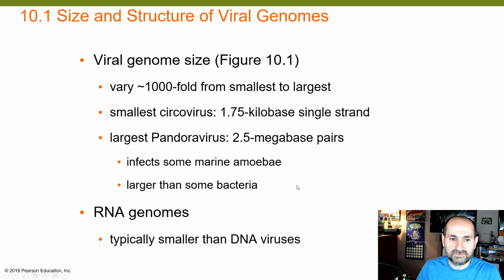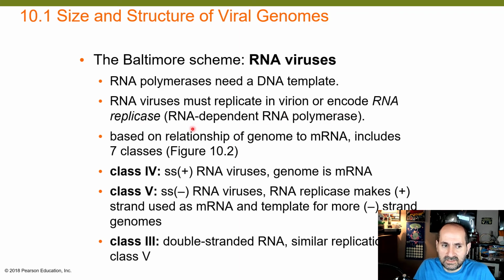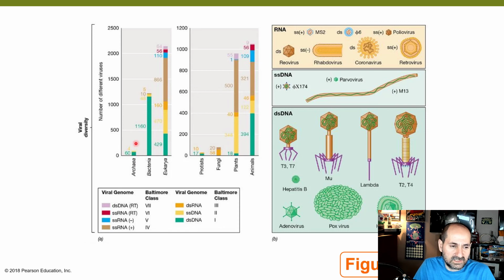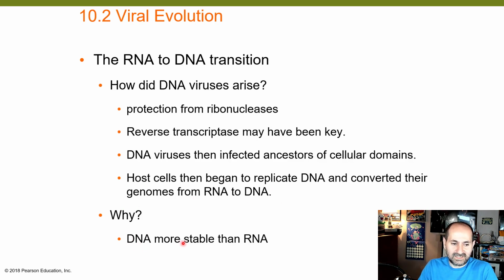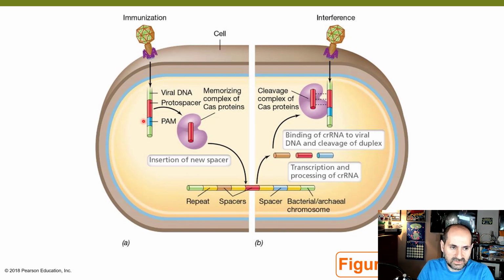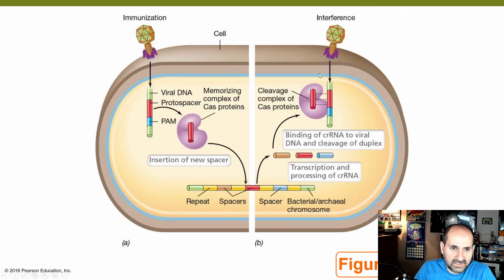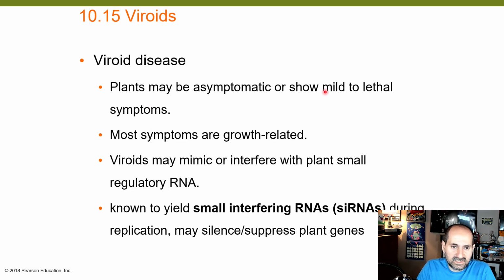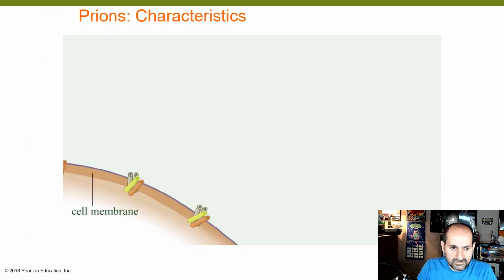BIOL2421 Chapter 10 – Viral Genomics, Diversity, and Ecology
Welcome to Biology 2421, Microbiology for Science Majors. Here we will be covering Chapter 10 – Viral Genomics, Diversity, and Ecology. This is a full microbiology lecture covering Chapter 10. Concepts covered include: Circovirus, Pandoravirus, Baltimore scheme, Class I, II, III, IV, V, VI, VII, ssDNA, dsDNA, ssRNA, dsRNA, Retrovirus, RNA Replicase, RNA-Dependent-RNA-Polymerase, Reverse Transcriptase, Lysis, Budding, T4 Phage, CRISPR, Clustered Regularly Interspaced Short Palindromic Repeats, Bacteriophage, PAM, CAS, Immunization, Interference, Viroids, Prions, Scrapie, Bovine Spongiform Encephalopathy, Mad Cow Disease, Chronic Wasting Disease, Kuru, Creutzfeldt-Jakob Disease, and more.
Textbook: Brock Biology of Microorganisms 15th edition by Madigan, Bender, Buckley, Sattley and Stahl